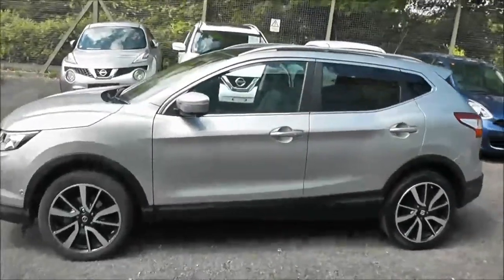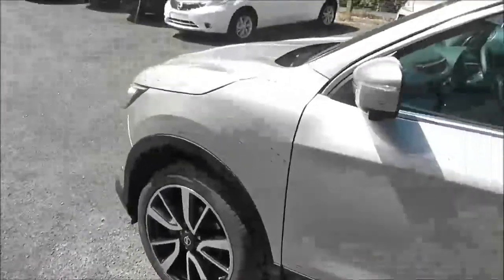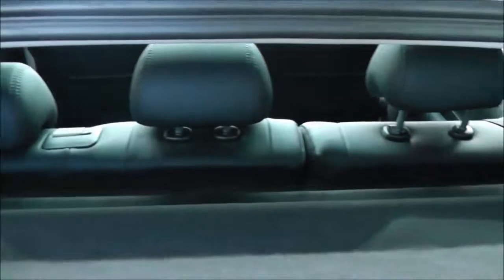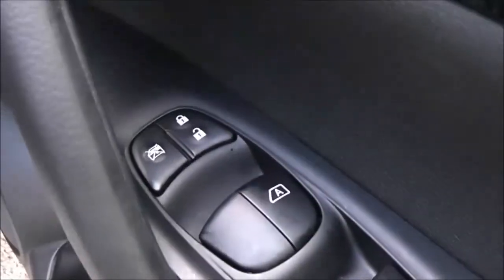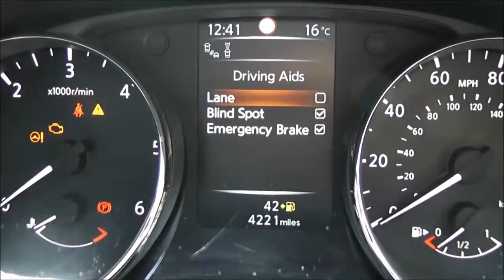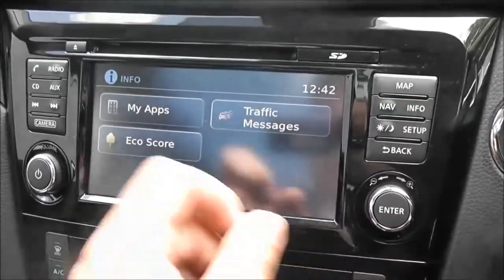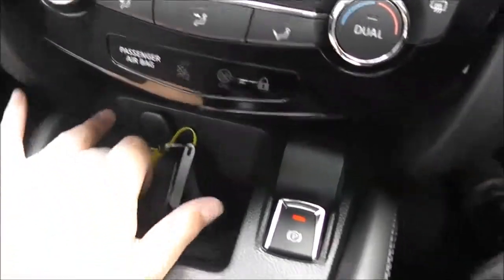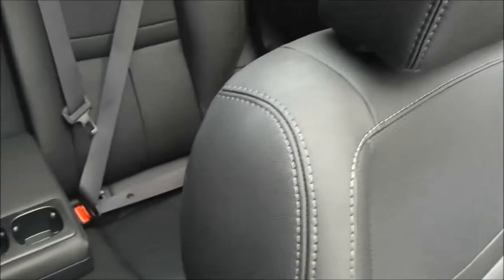Wessex Garages | USED Next Gen Nissan Qashqai Tekna at Pennywell Road, Bristol | WV64VCW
Here we have a USED Next Generation Nissan Qashqai Tekna, this Crossover SUV has a 1.5 Puredrive dCi Engine, was registered in September 2014, has a 6 Speed Manual Transmission and comes in Blade Silver. This vehicle is available to view at our Pennywell Road Branch in Bristol.